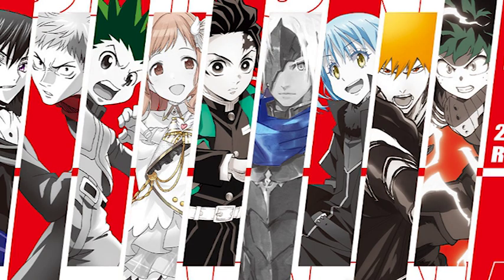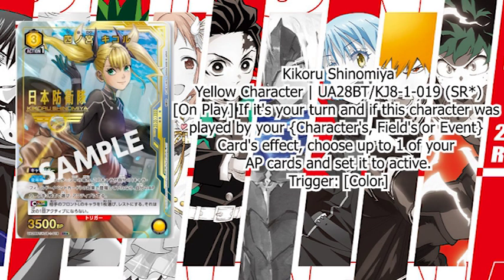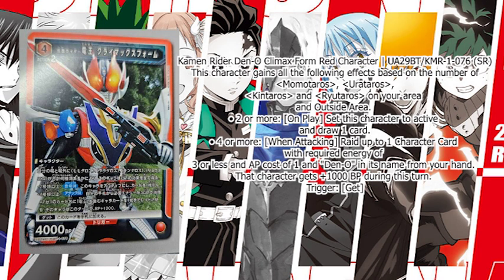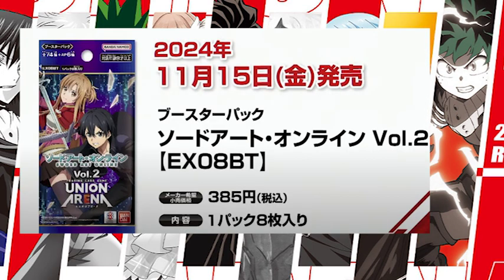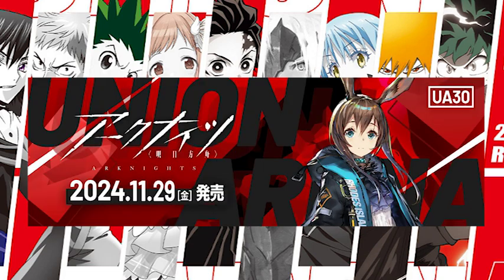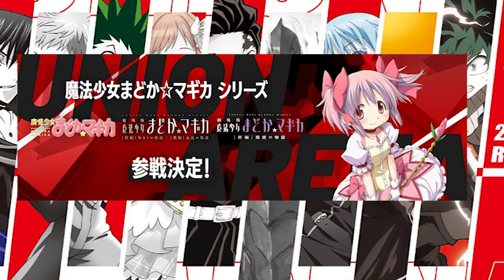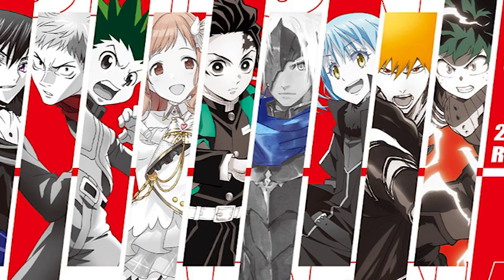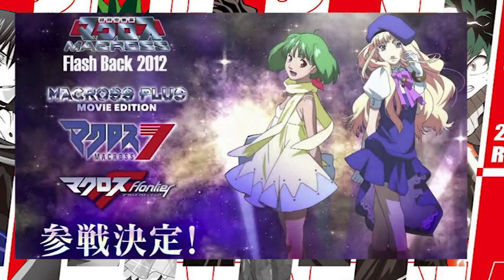GAME-CHANGING Booster Sets REVEALED for UNION ARENA 2024-2025!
Hi!

You can show your support with the following:

👍 Like, follow and/or share my page!
Streaming is hard work and this means a "thank you" in our craft. I'll definitely appreciate it!

⭐️STARS
Always welcome but is optional. Who doesn't like stars?

Proceeds will go towards improving our streams and giving back towards the community!